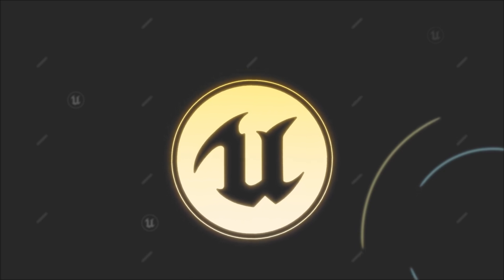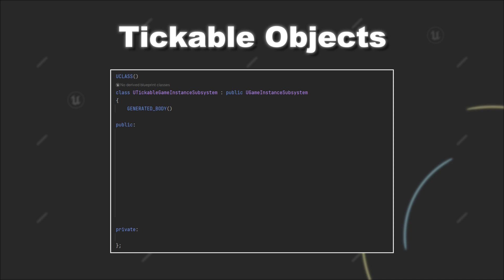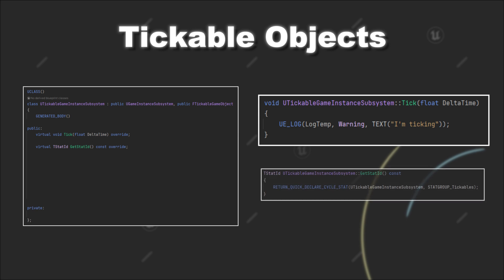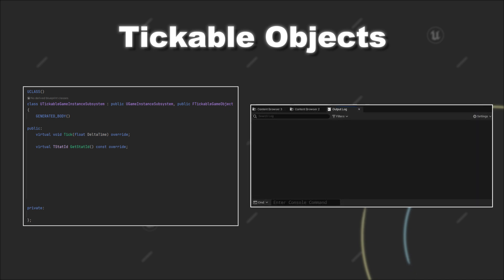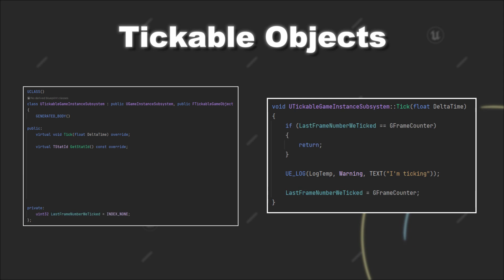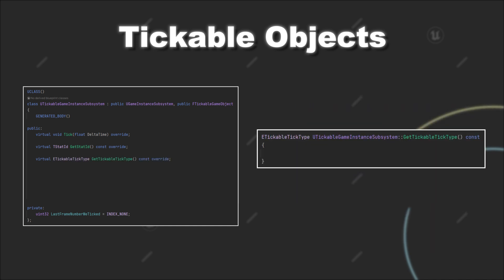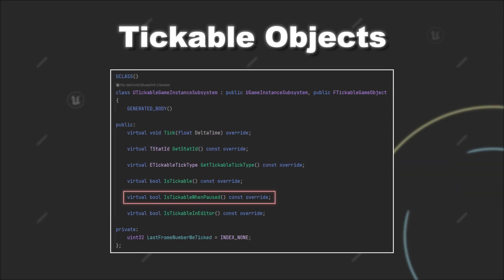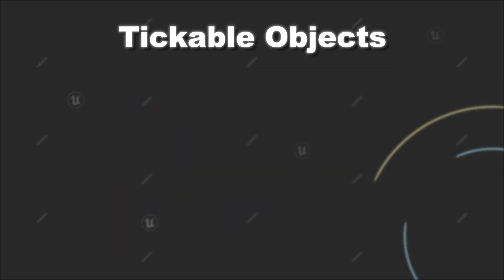Make Objects TICKABLE in C++ for Unreal Engine in 2 Minutes!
Ever wondered about how you can make custom objects Tick in C++ when working inside Unreal Engine?
In this video, I will show how to use the class FTickableGameObject to make any object in Unreal Engine tick.